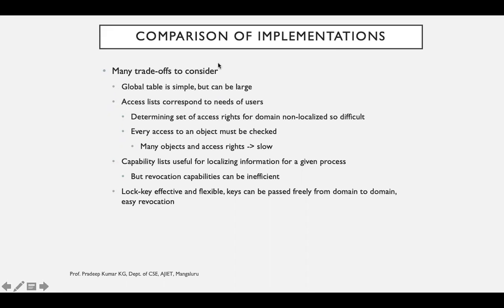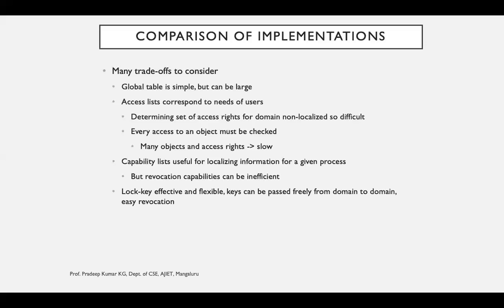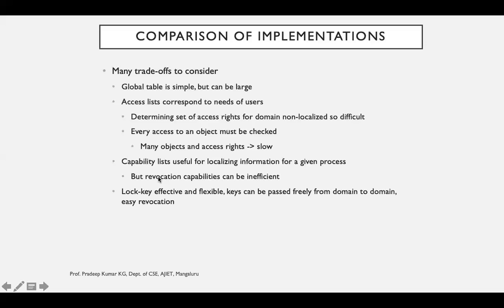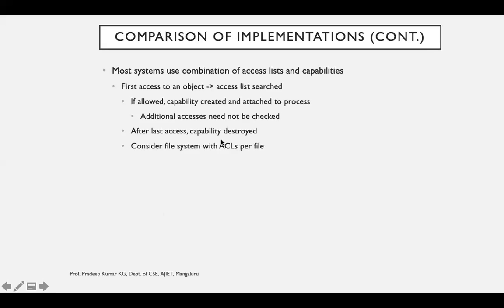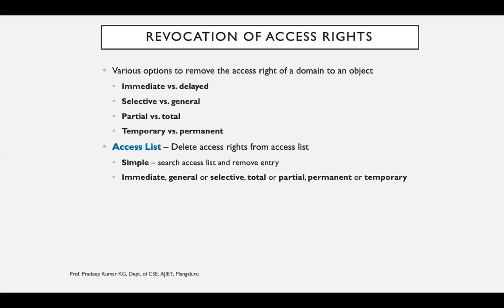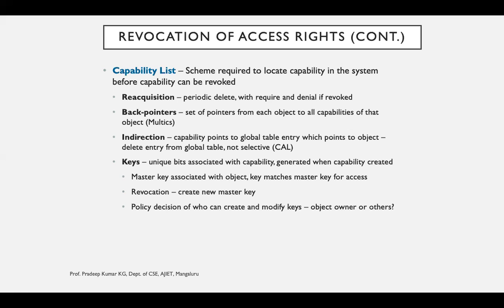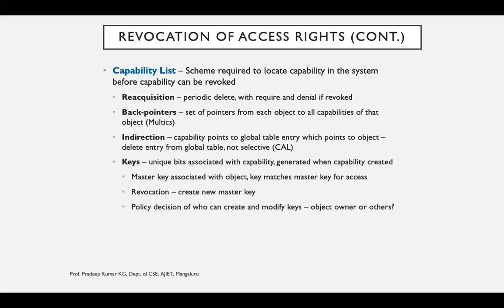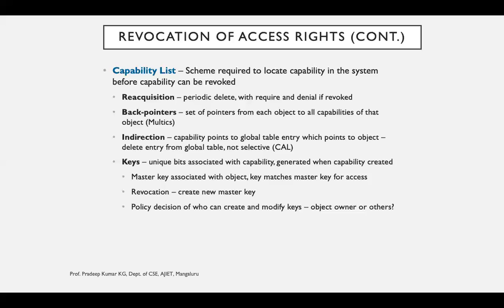Modue 5 Protection Part V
This tutorial briefs about comparison of various access matrix implementations